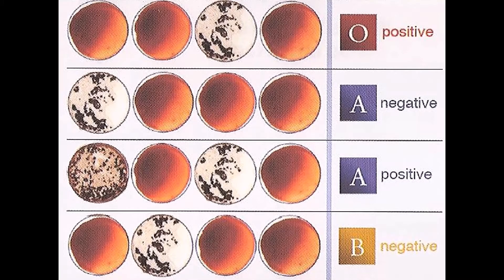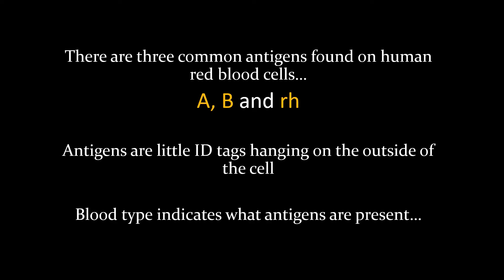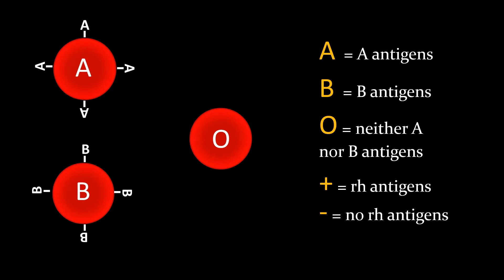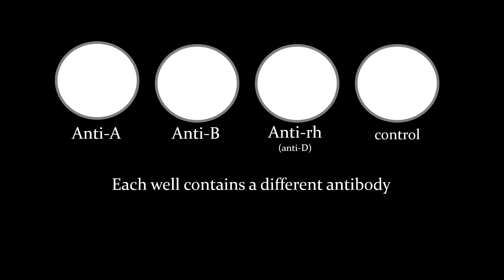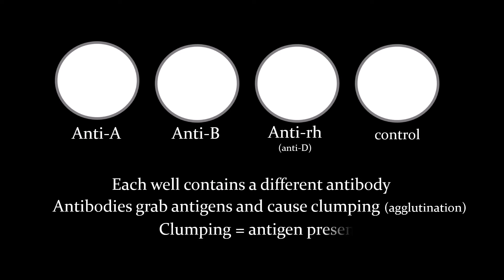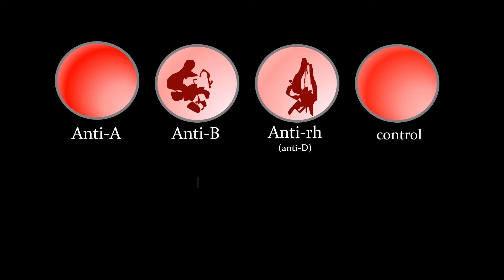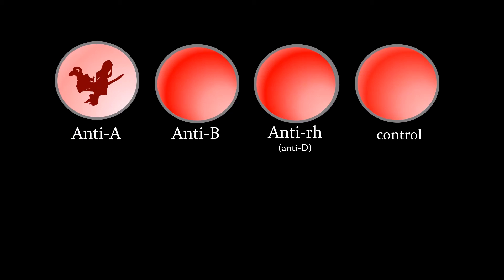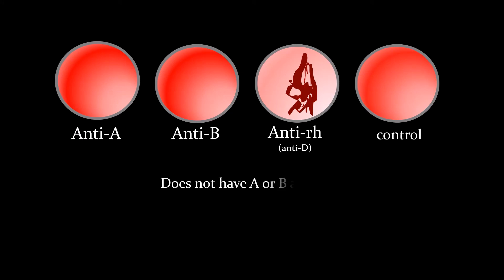Understanding Blood Type Results | Review and Practice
This video explains the fundamentals of blood typing and how to understand the results from a standard eldon card blood type kit. ABO blood types and rh factor are covered. There are also five practice questions at the end!

This videos answers:
What are blood antigens?
What is O type blood?
What does it mean to have positive blood?
What is agglutination and what causes agglutination?